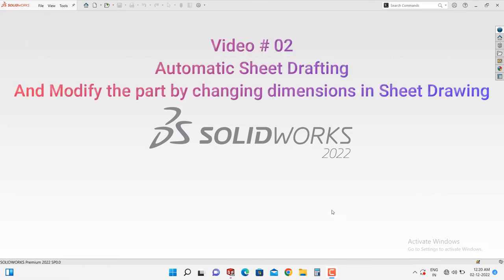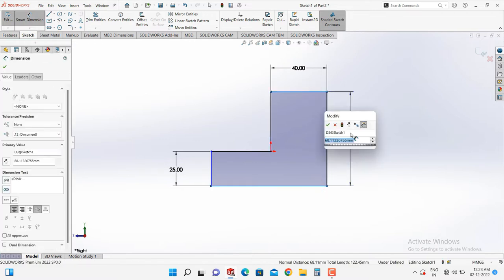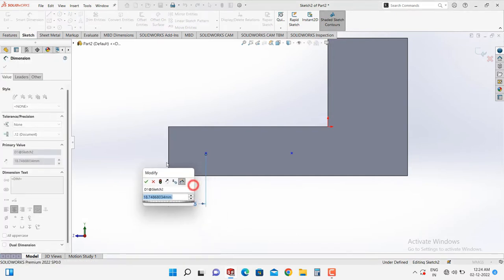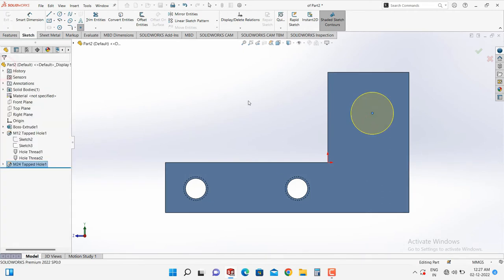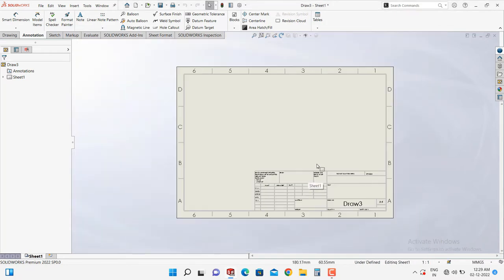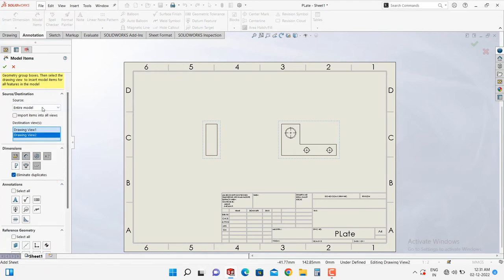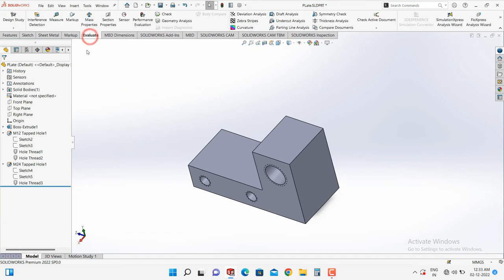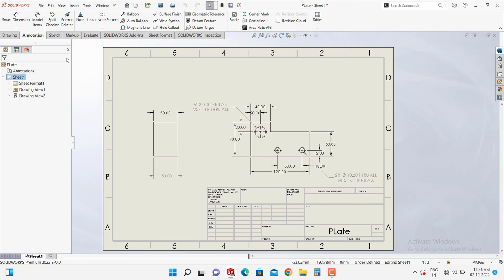SolidWorks Automatic sheet Drafting. Don't waste your time for drafting, do it by Automatic Drafting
Welcome to Engineering Solutions

In This video we will see how to do automatic drafting of Solidworks sheet drawing. You can save your time by using automatic drafting tool. Just do modeling and assign dimensions while part modeling gently, these dimensions will going to appear in automatic sheet drafting.
In second part, we will see how to modify the 3D part by changing the dimensions in sheet drawing.

Visit below link to see how to link dimensions in the sketch of solidworks part modeling.
Where your can give relation between dimensions of sketch entities like D2 = 1.5 x D1. Do = 2 d. Which will eliminate your task of calculation and easier and faster for modifications.

"Just Check Out this Video" Give Me Any Suggestions About This Video & If You Have Any Problem About Autocad Plz Write in Comment Box of video As soon As Possible I will Response this. Don't Forget To Subscribe My Channel